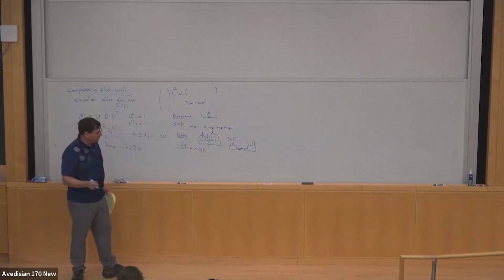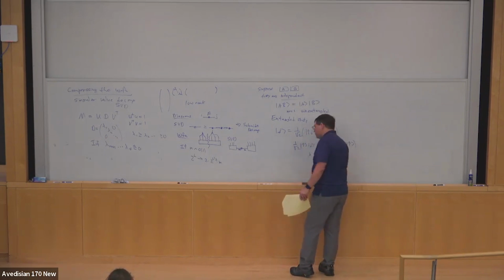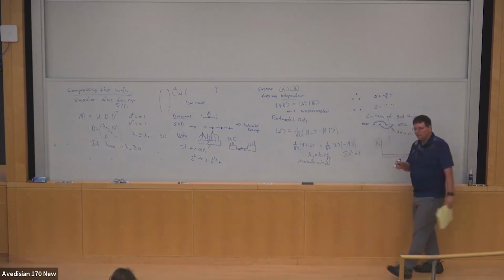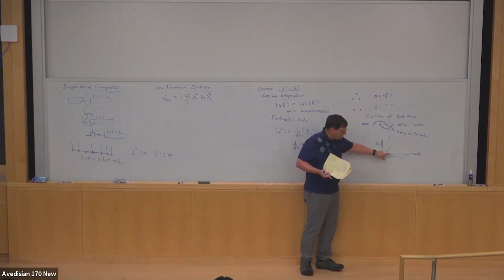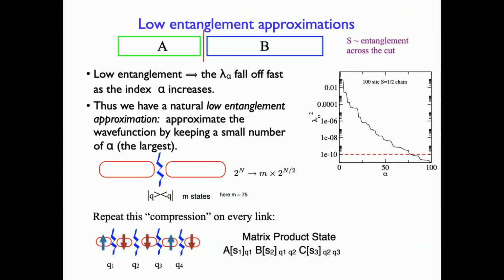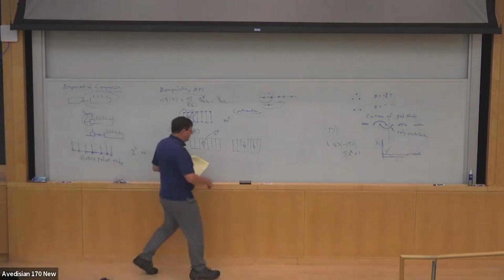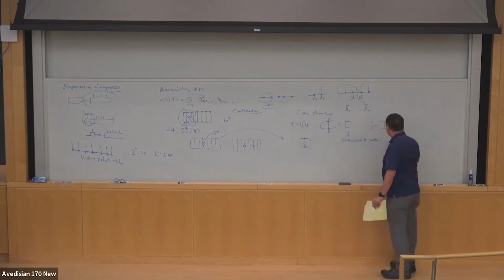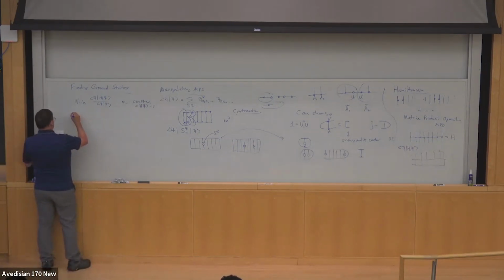Steve White: “Methods of Simulating Many-Body Physics” Part 1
Steve White gave the talk “Methods of Simulating Many-Body Physics” as a part of the summer school lecture series at the 2024 Quantum Simulation Conference at the University of Rhode Island. White is a professor of astronomy and physics at the University of California, Irvine.